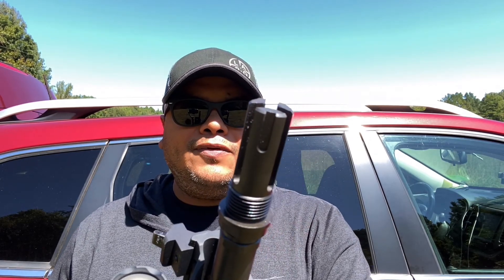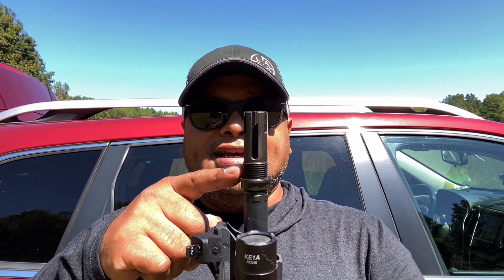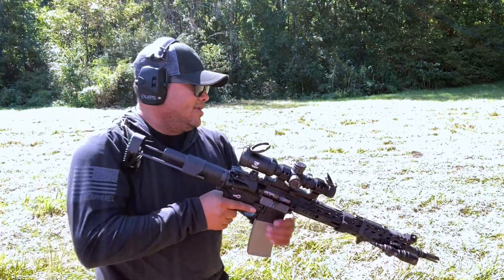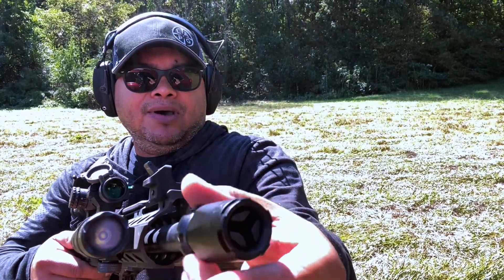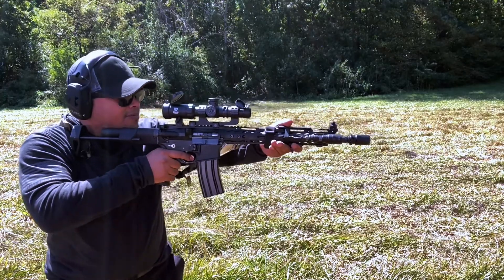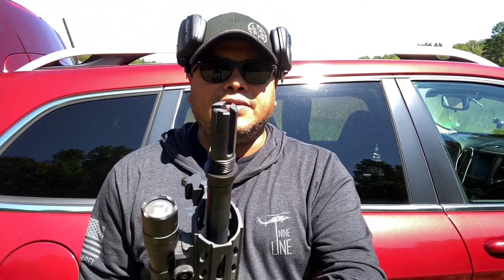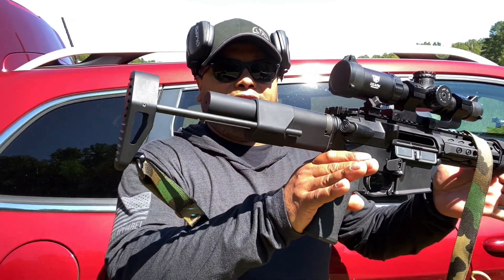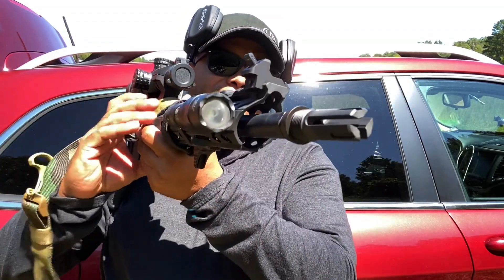3 Prong Flash Hider | BREEK ARMS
Breek Arms offers a low cost option to competitive muzzle brake designs used for increasing muzzle control as well as adding a custom design to your platform. The combination of ports and holes helps disperse gases up, left and right to reduce the level of muzzle climb and reduce the visible flash when firing. Also, the included outside thread allows you to quickly detach your own blast shield or suppressor.

Design: 3P OT Flash Hider (outside thread)
Outside Thread: 13/16" TPI
Material: 303 Stainless Steel finished with Black Nitride
Comes with 1 Crush Washer & 1 Lock Washer
Overall length: 2.375 Inches
Styles:
Cal: 223/556; Thread: 1/2x28
Cal: 308; Thread: 5/8x24
Cal: 9mm; Thread: 1/2x28
Cal: 30; Thread: M14x1LH

Want to save money and grab some deals, click on the links for multiple savings on amazing companies!